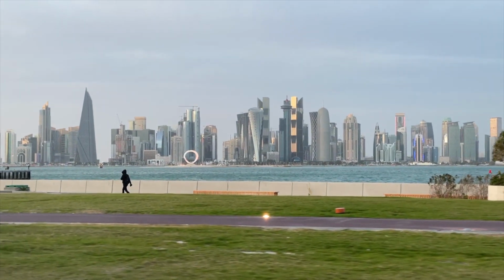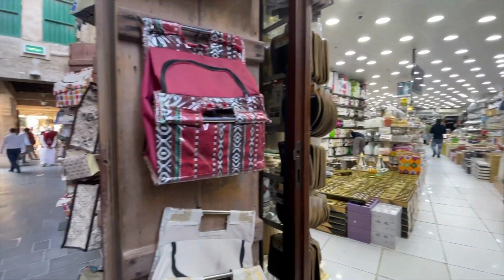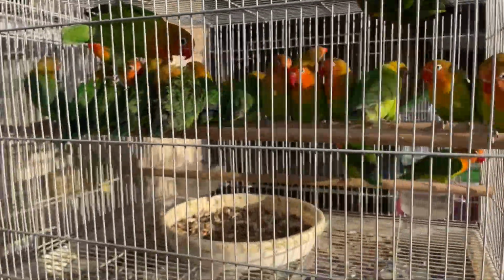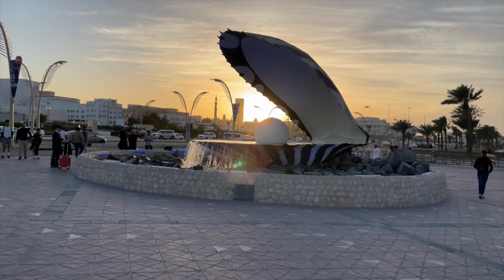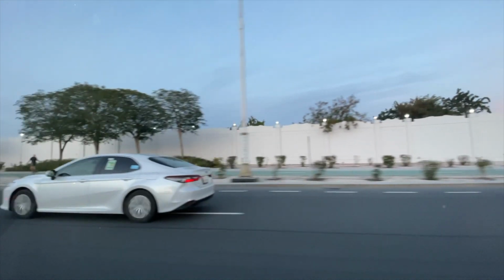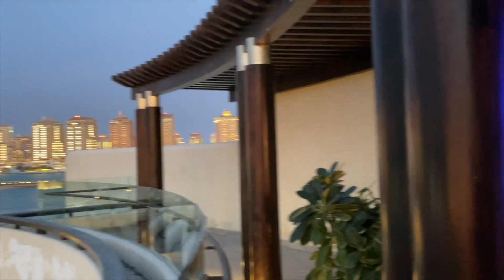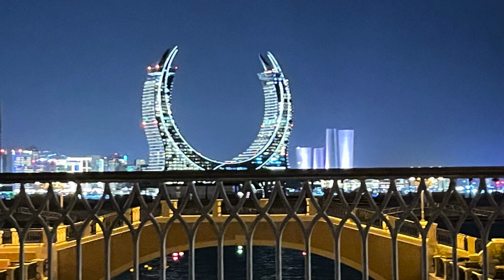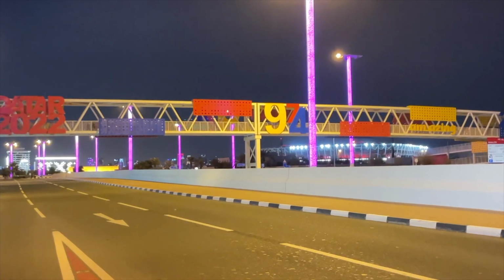Tour Doha in a Day, Layover in Qatar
If you have a layover in Doha, Qatar of 8+ hours, don’t sit in the airport. Get some local cash and grab an UBER to Souq Wakif.

On the way, you can see:
- evidence of the FIFA World Cup
- waterfront views
- cruiseships in the Doha Port
- historical flags outside the National Museum of Qatar

Old Town Souq Waqif, dates back 250 years. You can enjoy the colorful shops, restaurants, and the renown Bird Market, with pets of every kind.

Just outside the Souq, there’s a place to take a Cinderella carriage ride, a pony ride or a camel ride.

Walk across the street to Doha Corniche, with a 7 km walkway along the waterfront.

Here you can see a variety of wooden dhows in the harbor.
The dhows were used by Qatari’s to fish and dive for pearls, which played a huge role in Qatar's history before the discovery of oil in 1939.

Just before entering the Dhow Harbor, stands the Pearl Monument. This fountain sculpture depicts a giant open oyster presenting a massive pearl in its mouth. This fountain lights up at night, for ideal photos.

Approximately one in 10,000 oysters contains a pearl— diving for pearls was an extremely dangerous profession back in the day.

Along the Corniche, we found a driver to take us touring the rest of the day for $80 USD.

Drive through the city to see the magnificent architectural buildings, bridges, shopping areas, and government buildings.

Just beyond Katara Cultural Village is an amazing restaurtant on the waterfront, the BOHO Social. It is especially scenic to see this in the evening with the nightlights across the water.

It is worth driving by “Little Italy” in with the Venice style canals, bridges and amazing restaurants.

Be on the lookout for the Iconic Katara Towers on the way back to the airport.

Seven new stadiums have been built in and around Doha to host the 64 football matches for the FIFA World Cup 2022.

Stadium 974 was named after Qatar's international dialing code and the number of containers used to build the stadium. This stadium
will be completely dismantled and shipped to a country in need of a second-hand sports stadium.

Thank you for joining us on this quick tour of the beautiful city of Doha.  Take care and God bless.